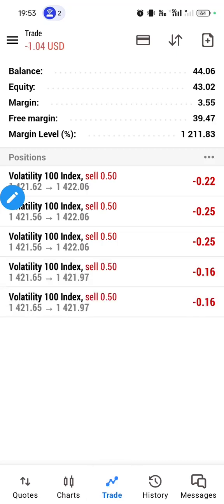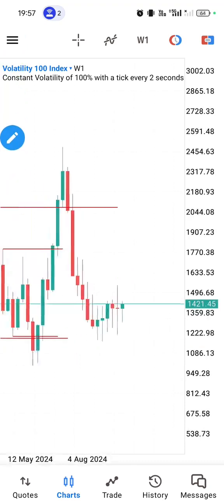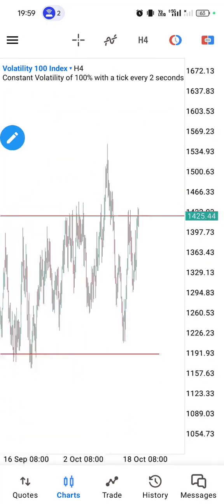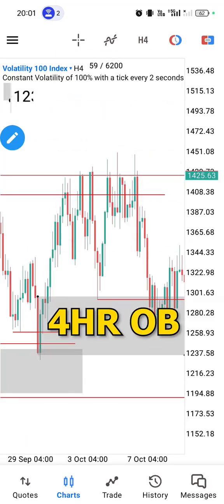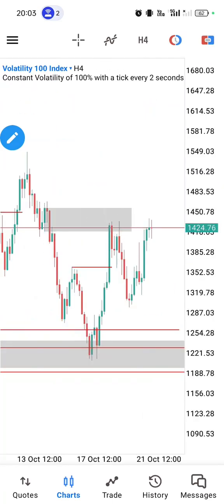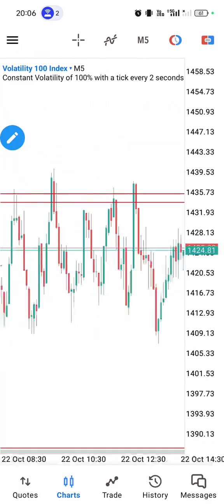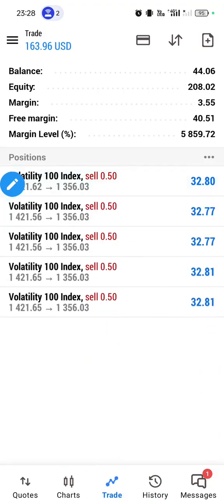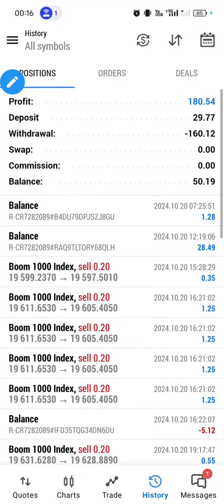@gtrx-pipshunter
Best strategy on SMC trading 👏